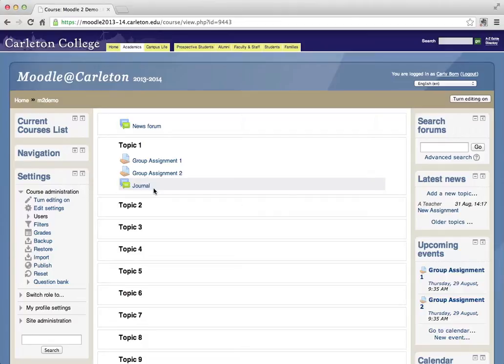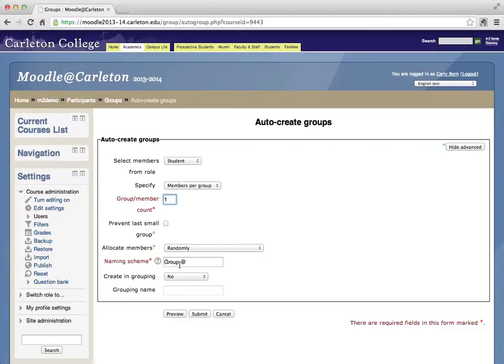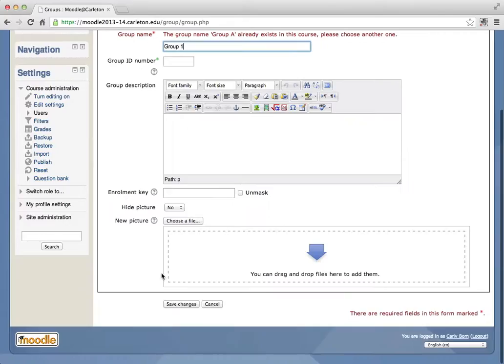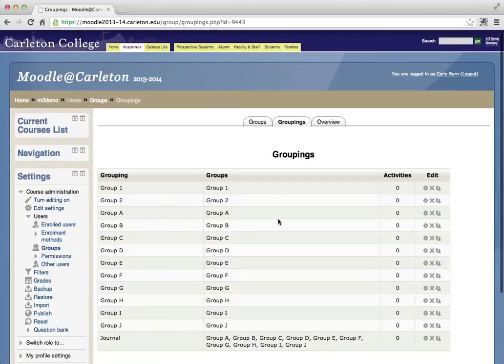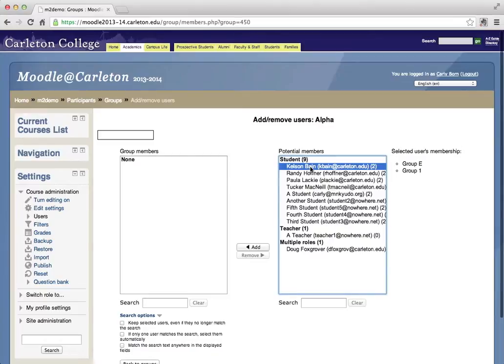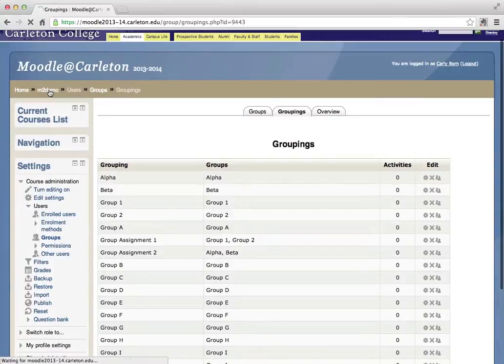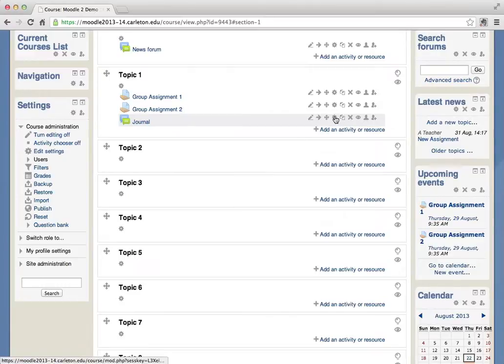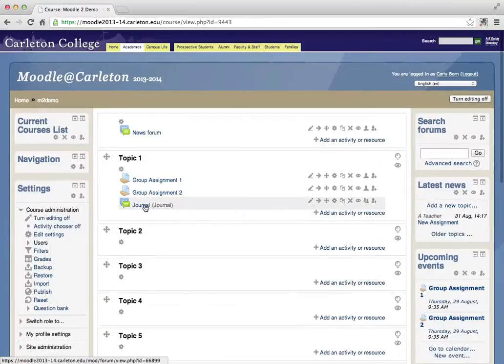Groups and Groupings in Moodle 2.4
A brief description of how and why you might use Groups and Groupings in Moodle 2.4